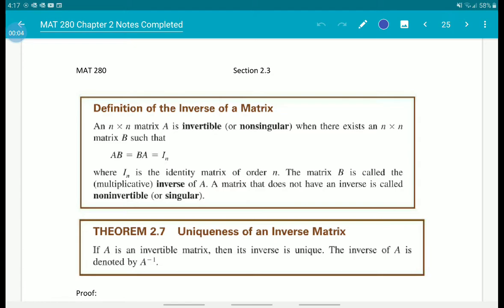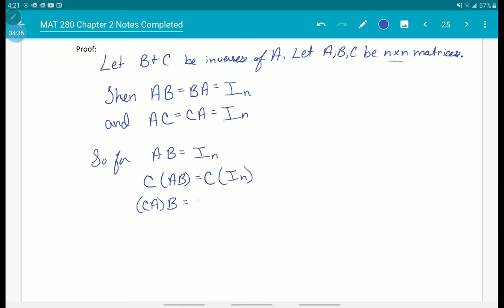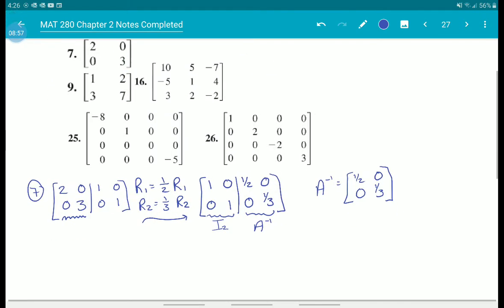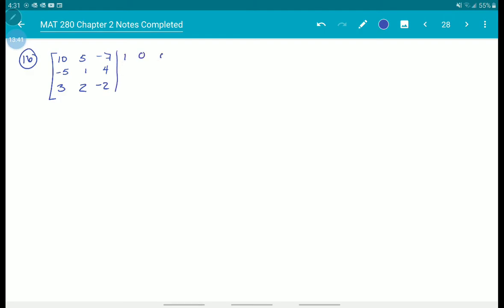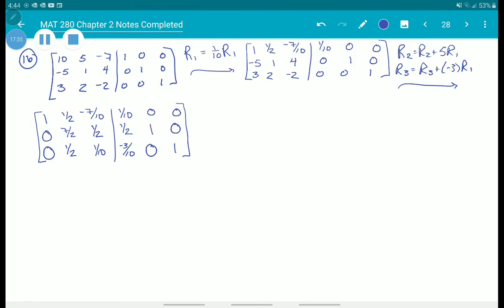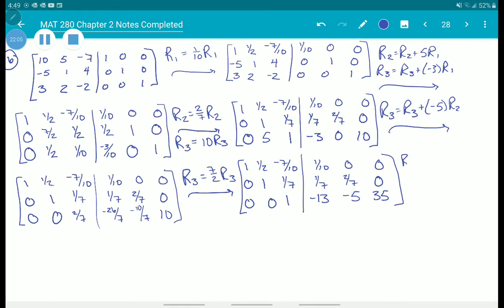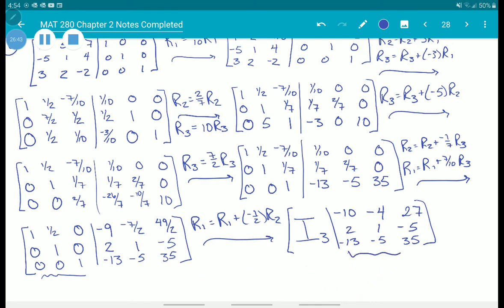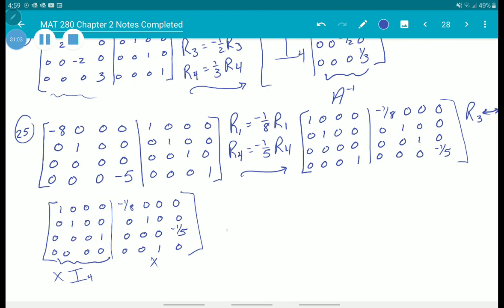MAT 280 Section 2.3 pt 1 Inverses